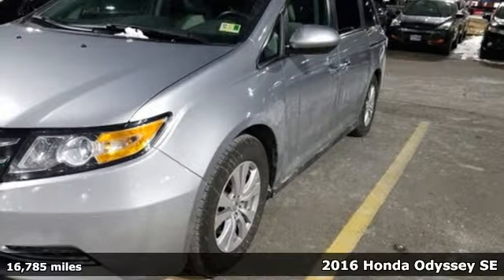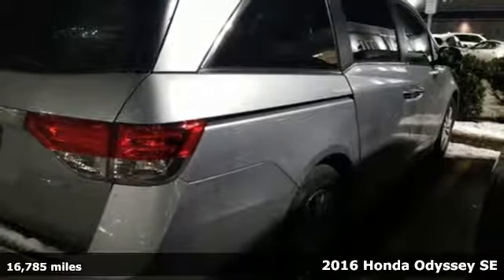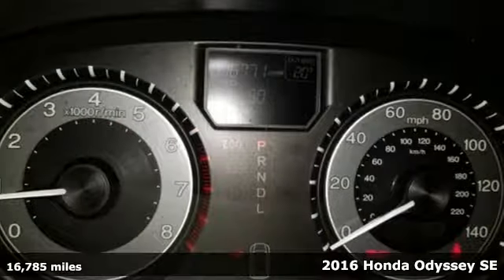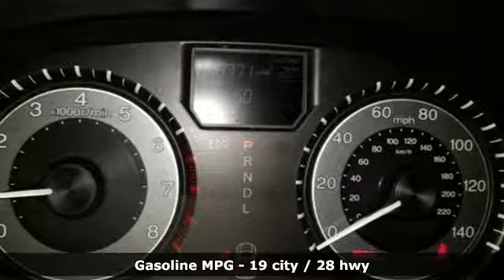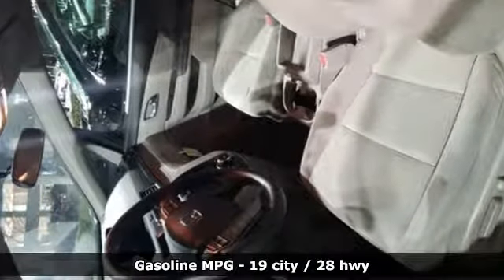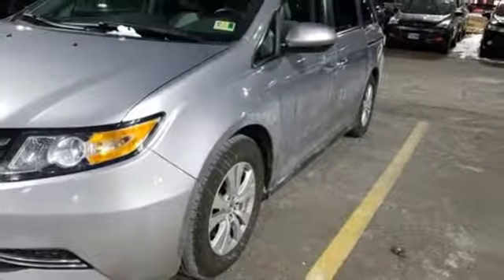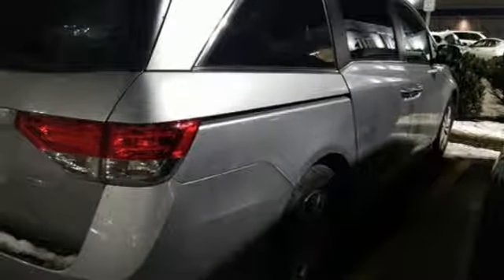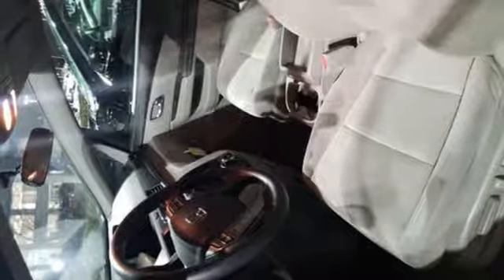Used 2016 Honda Odyssey Arlington VA Acura Washington-DC, DC KA001280A - SOLD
Year: 2016
Make: Honda
Model: Odyssey
Trim: SE
Engine: 3.5L V6 SOHC i-VTEC 24V
Transmission: 6-Speed Automatic
Color: Silver
Mileage: 16785
Stock #: KA001280A
VIN: 5FNRL5H31GB035703
Silver Metallic 2016 Honda Odyssey SE FWD 6-Speed Automatic 3.5L V6 SOHC i-VTEC 24VbrbrRecent Arrival! Odometer is 20900 miles below market average! 19/28 City/Highway MPGbrbrAwards:br * 2016 IIHS Top Safety Pick * 2016 KBB.com 16 Best Family Cars Minivan * 2016 KBB.com Best Buy Awards Winner Minivan * 2016 KBB.com Brand Image Awardsbr2016 Kelley Blue Book Brand Image Awards are based on the Brand Watch(tm) study from Kelley Blue Book Market Intelligence. Award calculated among non-luxury shoppers. Kelley Blue Book is a registered trademark of Kelley Blue Book Co., Inc.brAll prices exclude taxes, title, license, and dealer processing fee of $799.00. Published price subject to change without notice to correct errors or omissions or in the event of inventory fluctuations. All features not on all vehicles. Vehicles shown are for illustration purposes only. MPG is based on 2016 EPA mileage ratings. Use for comparison purposes only. Your actual mileage will vary, depending on how you drive and maintain your vehicle, driving conditions, battery pack age/condition (hybrid only), and other factors. MPG is based on 2017 EPA mileage ratings. Use for comparison purposes only. Your mileage will vary depending on driving conditions, how you drive and maintain your vehicle, battery-pack age/condition (hybrid only), and other factors.brbrReviews:brbr * Fuel-efficient V6; quiet cabin; configurable second-row seat; easy-to-fold third-row seat; top crash test scores; confident handling. Source: Edmunds

Address:
13911 Lee Jackson Highway